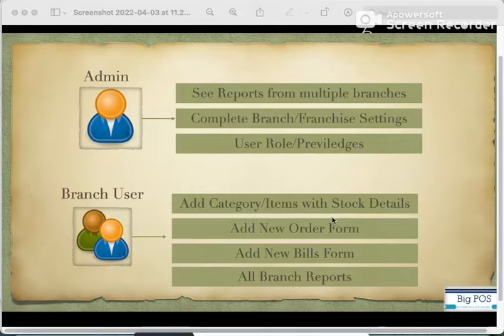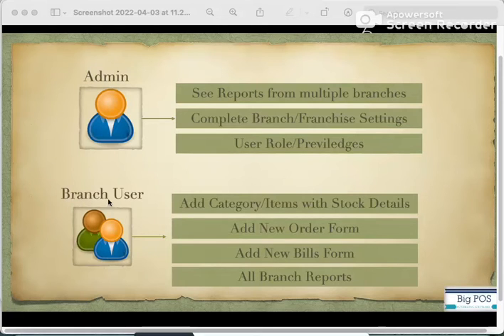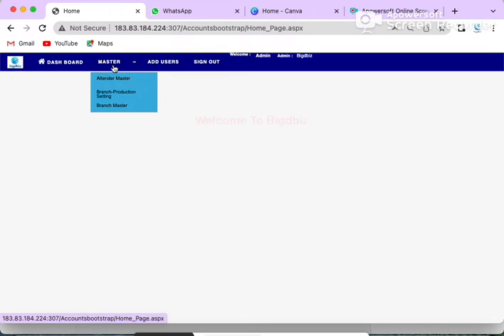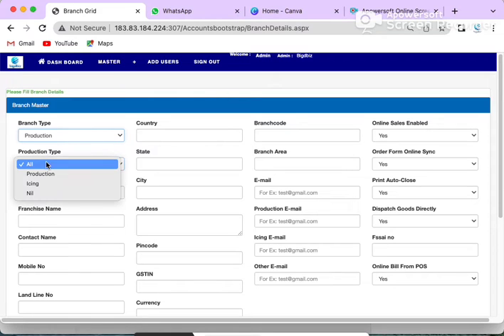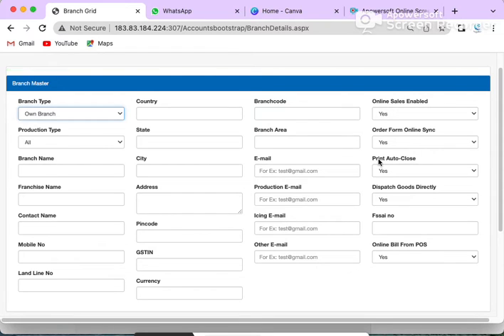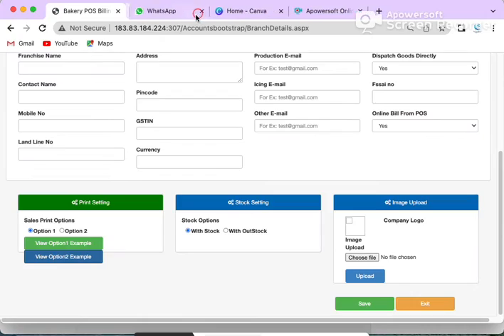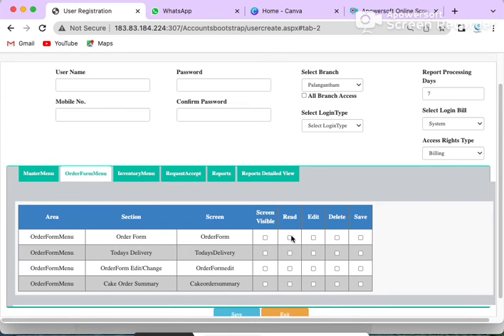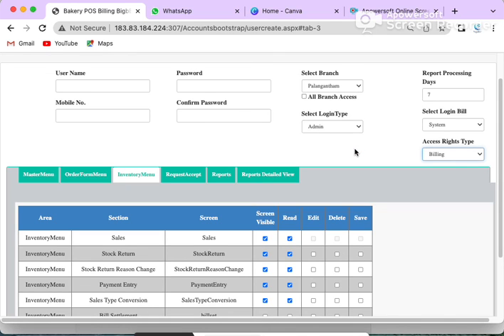Big POS - Admin Config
Big POS Can be used in Restaurant/Bar/Bakery at their Counter Sales.
KOT App is available to place orders from table
Ecommerce App/Website can be created and all the orders can be linked to this POS
User Role Privileges can be set
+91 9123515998